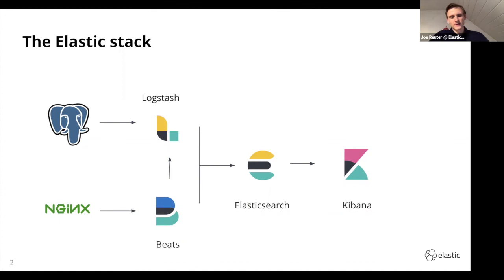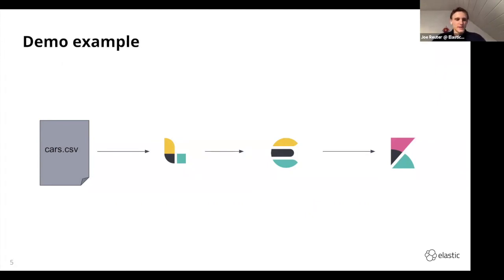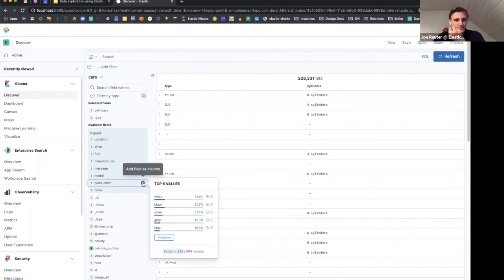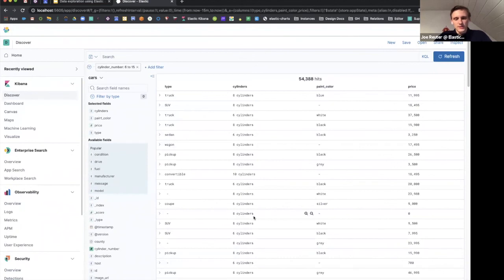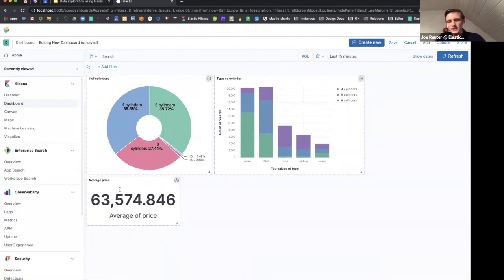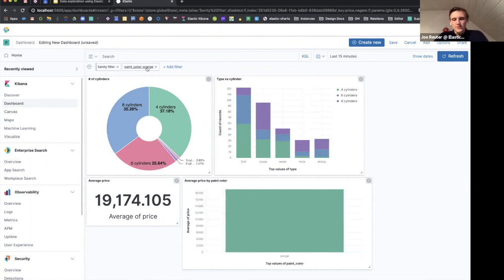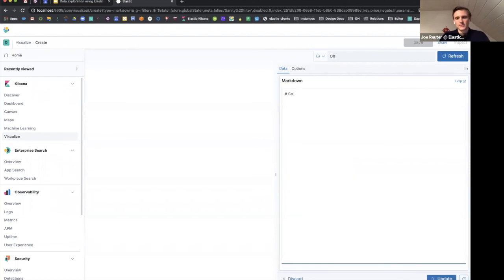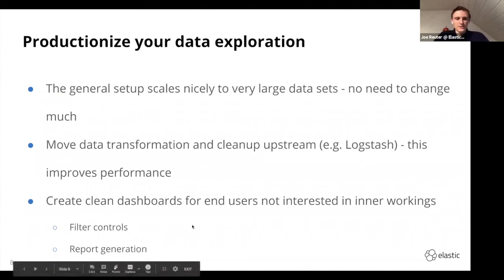Data Exploration using Elastic Stack for Beginners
Elasticsearch is mostly used for providing search capabilities for websites and apps or to keep an eye on your logs. But it’s also suited for exploring an unknown data set in an easy and straightforward way. This talk guides you through the steps to get the most out of your data - no programming knowledge required.

Be sure to join the your local Elastic Virtual User Group to stay up-to-date on upcoming meetups